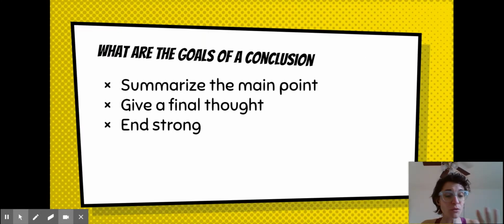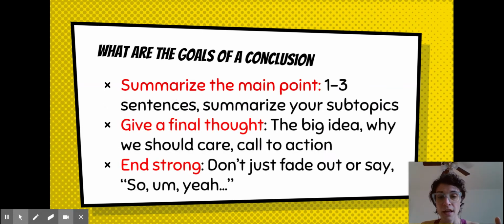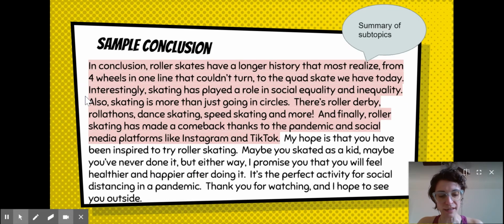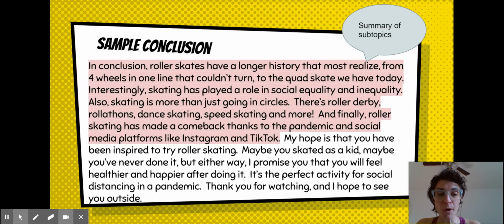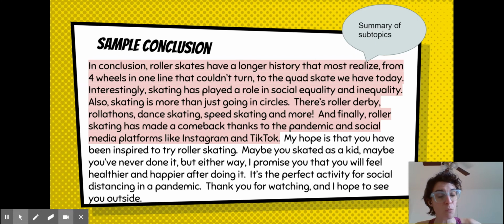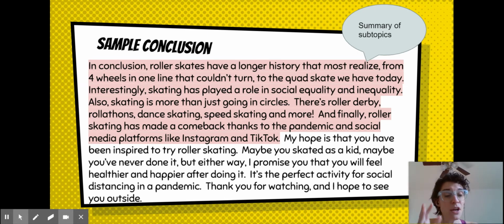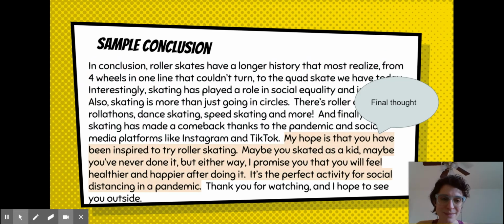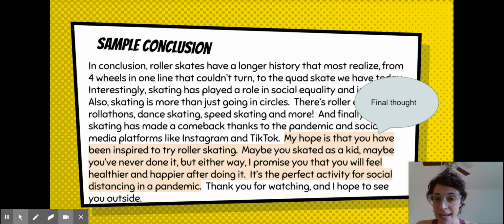How to Write a Conclusion (Information Writing)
-Summarize your subtopics
-Give the audience a final thought
-End confidently!